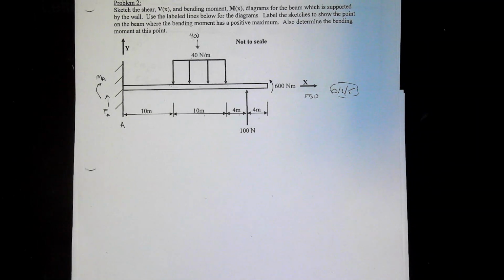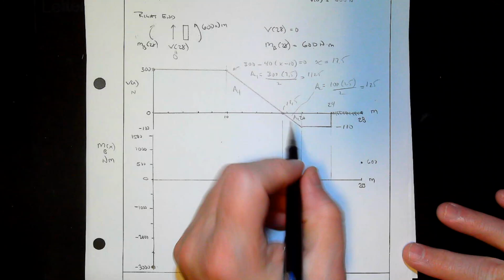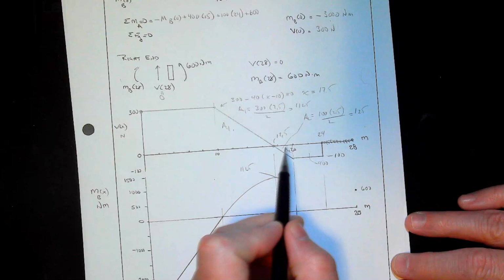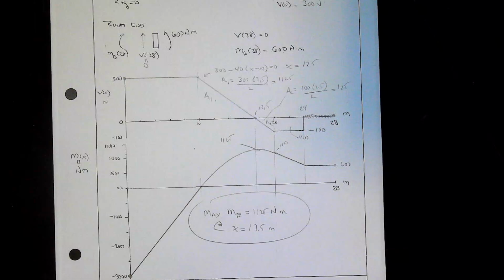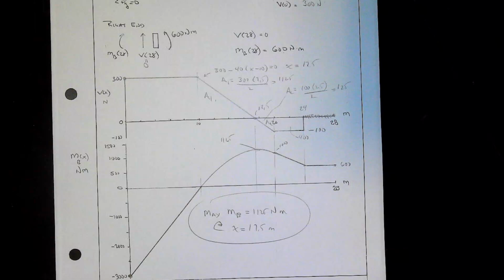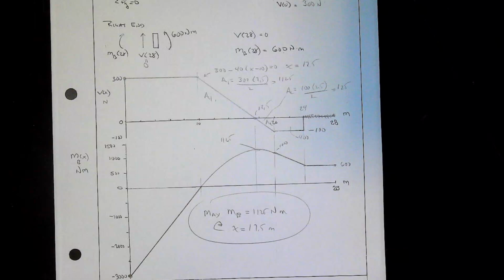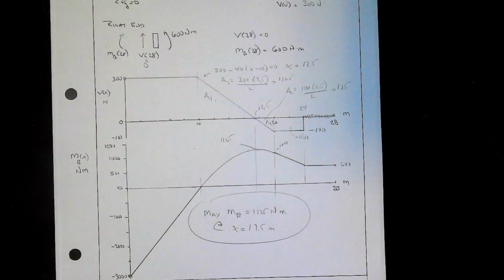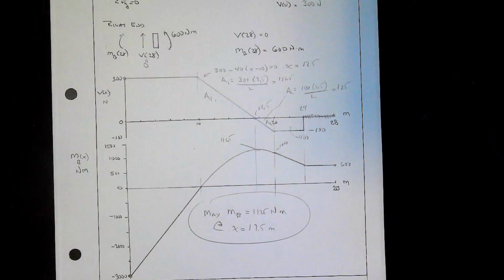Statics Chapter 8, Lecture 11